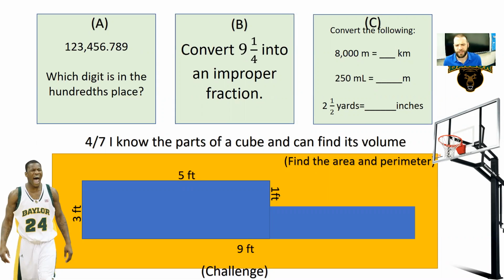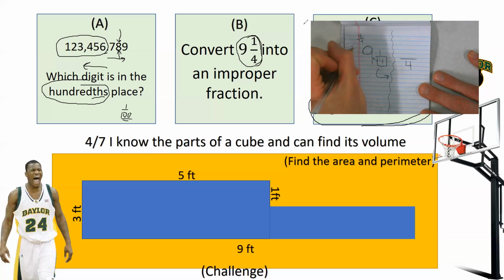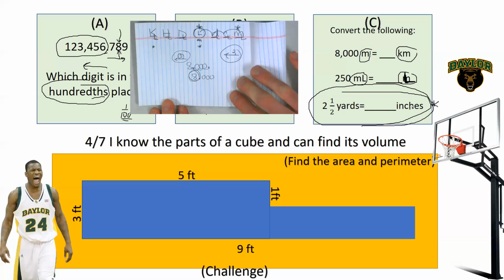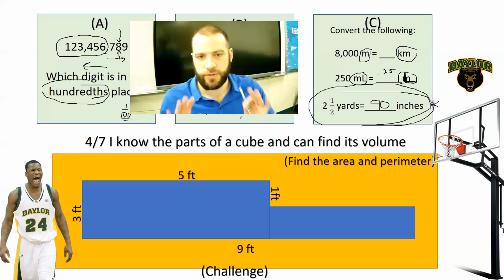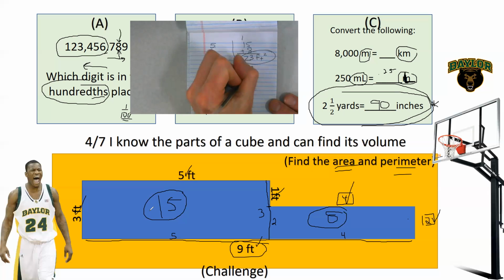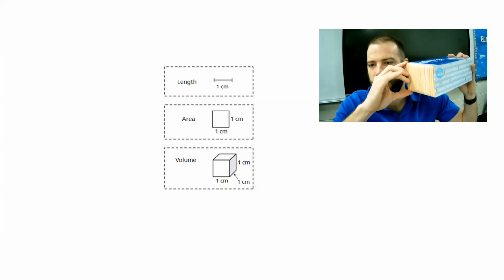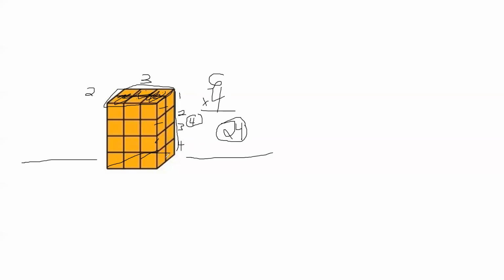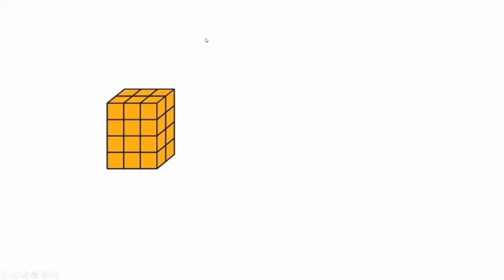Wednesday Math (4/7)